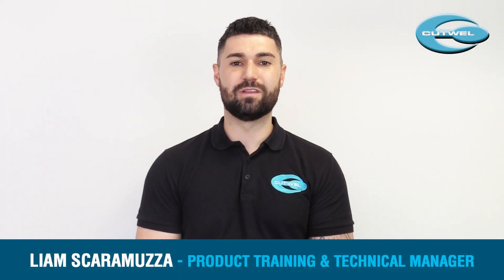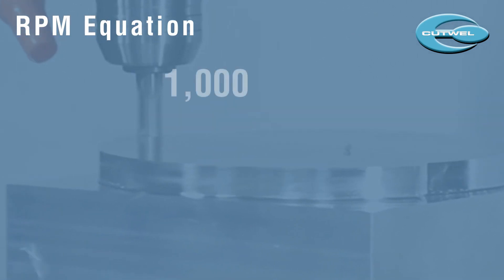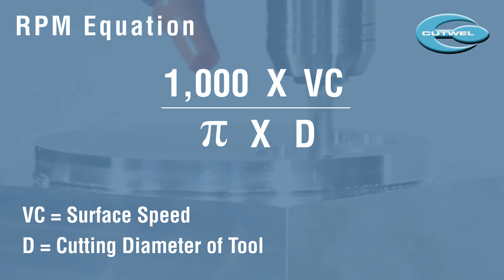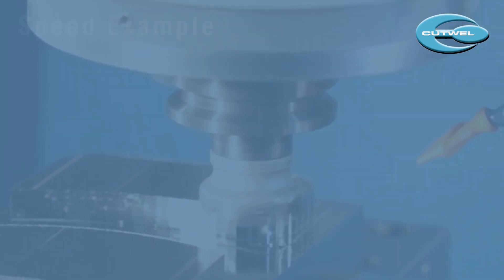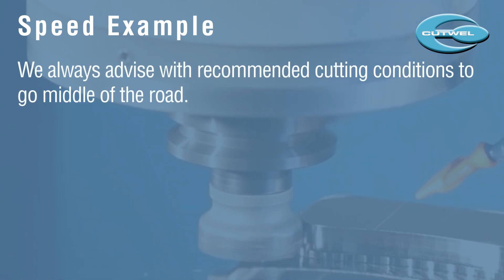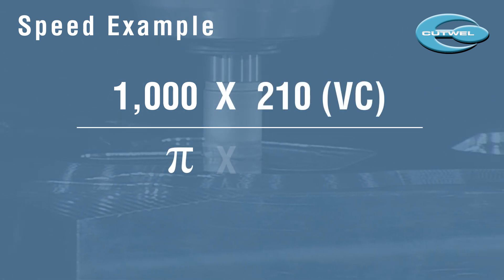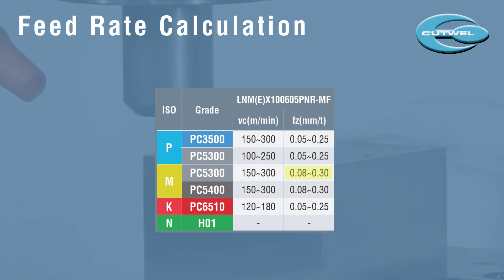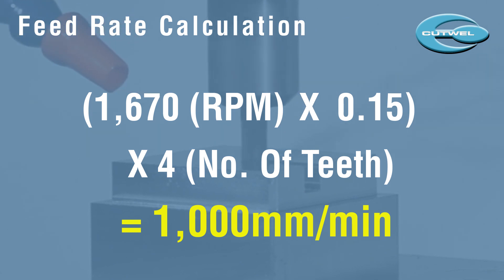Speeds and Feeds Made Easy with Liam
One of the most common questions we are asked is how to work out speeds & feeds.

Our Technical Manager Liam Scaramuzza explains how to work out recommended speeds & feeds using common equations such as RPM and Surface Speed for both turning & milling operations.